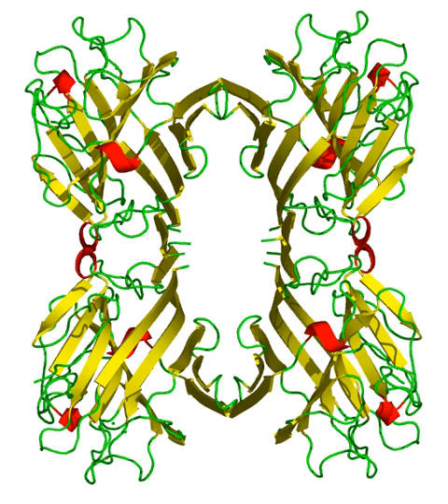Phytohaemagglutinin | Wikipedia audio article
This is an audio version of the Wikipedia Article:
Phytohaemagglutinin

00:03:10 undefined

- Socrates

SUMMARY
Phytohaemagglutinin (PHA, or phytohemagglutinin) is a lectin found in plants, especially certain legumes. PHA actually consists of two closely related proteins, called leucoagglutinin (PHA-L) and PHA-E. The letters E and L indicate these proteins agglutinate erythrocytes and leukocytes (red and white blood cells respectively). Phytohaemagglutinin has carbohydrate-binding specificity for a complex oligosaccharide containing
galactose, N-acetylglucosamine, and mannose.It is found in the highest concentrations in uncooked red kidney beans and white kidney beans (also known as cannellini), and it is also found in lower quantities in many other types of green beans and other common beans (Phaseolus vulgaris), as well as broad beans (Vicia faba) such as fava beans. It has a number of physiological effects and is used in medical research. In high doses, it is a toxin.
The lectin has a number of effects on cell metabolism; it induces mitosis, and affects the cell membrane in regard to transport and permeability to proteins. It agglutinates most mammalian red blood cell types.
As a toxin, it can cause poisoning in monogastric animals, such as humans, through the consumption of raw or improperly prepared kidney beans. Measured in haemagglutinating units (hau), a raw red kidney bean may contain up to 70,000 hau. This can be reduced to safe levels by correct cooking (boiling for at least 30 minutes at 100 °C/ 212 °F). Insufficient cooking, such as in a slow cooker at 80 °C/ 176 °F, however, can increase this danger and raise the available hau up to fivefold.
Beans also contain alpha amylase inhibitor, but not in sufficient quantities to affect the digestion of starch after consumption of beans.Poisoning can be induced from as few as five raw beans, and symptoms occur within three hours, beginning with nausea, then vomiting, which can be severe and sustained (profuse), followed by diarrhea. Recovery occurs within four or five hours of onset, usually without the need for any medical intervention.In medicine these proteins are useful and are used as a mitogen to trigger T-lymphocyte cell division and to activate latent HIV-1 from human peripheral lymphocytes. In neuroscience, anterograde tracing is a research method that uses the protein product phytohaemagglutinin PHA-L as a molecular tracer that can be taken up by the cell and transported across the synapse into the next cell thereby tracing the path of axonal projections and relative connections that nerve impulses travel beginning with the source located at the perikaryon (cell body or soma) and through the presynaptic part located on neuron's efferent axon all the way to the point of termination at the efferent synapse which then provides input to another neuron.Lymphocytes cultured with phytohaemagglutinin can be used for karyotype analysis. Stimulation of peripheral blood lymphocytes by phytohaemagglutinin presents a classic model of transition of cells from the quiescent G0 phase of the cell cycle into G1-, and subsequently progression through S-, G2- and M- phases of the cycle.